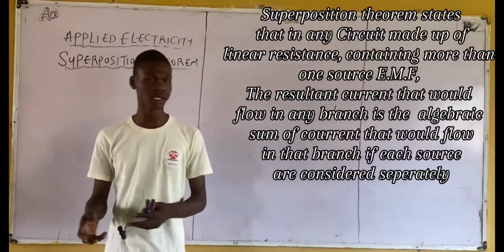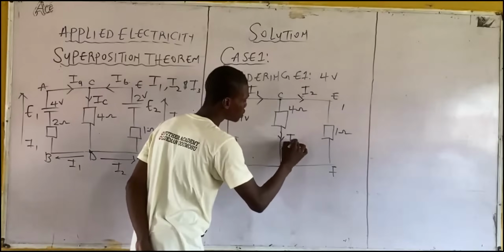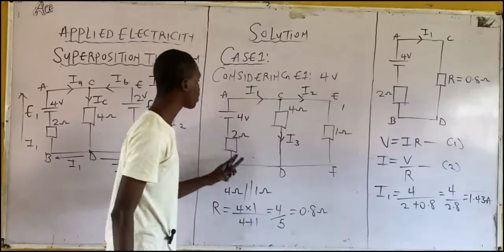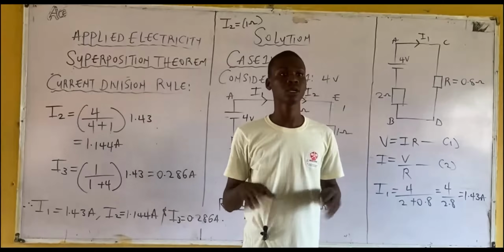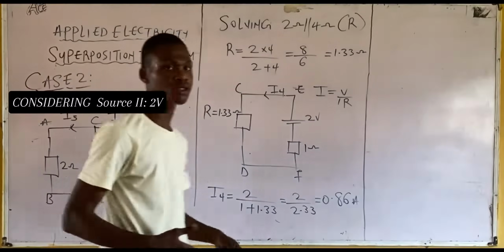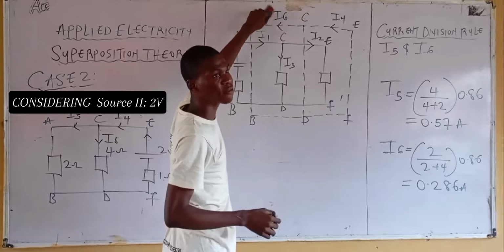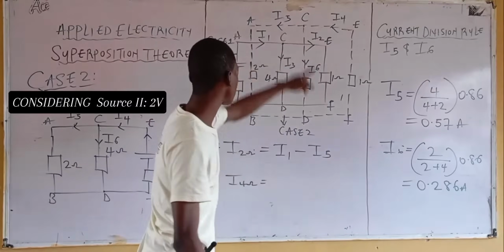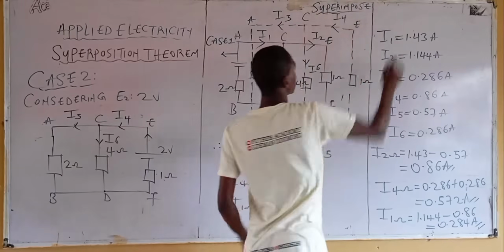Superposition Theorem: The Trick That Makes Circuits Easy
In this video, we dive into the Superposition Theorem, a key principle in electrical circuit analysis. Watch as we explain how to break down circuits with multiple sources and solve them step-by-step, making it simple to understand and apply. Whether you're preparing for exams or working on practical circuits, this tutorial is designed to help you master the concept of superposition with ease.

Superposition Theorem, electrical circuit analysis, multiple sources in circuits, circuit analysis basics, AC and DC circuits, engineering tutorials, electrical engineering, circuit solving techniques